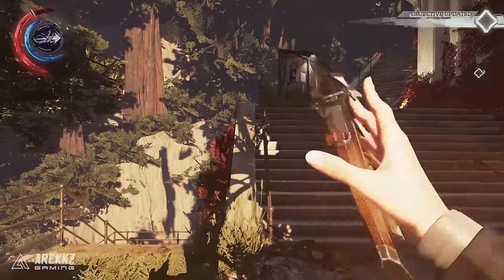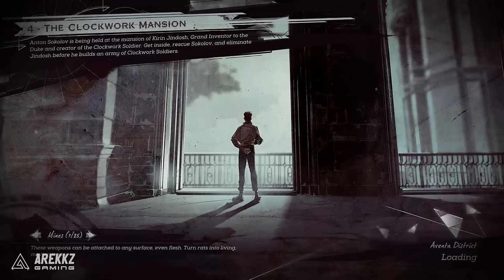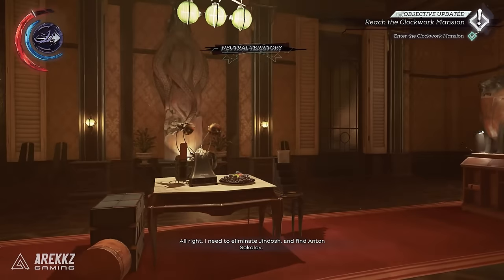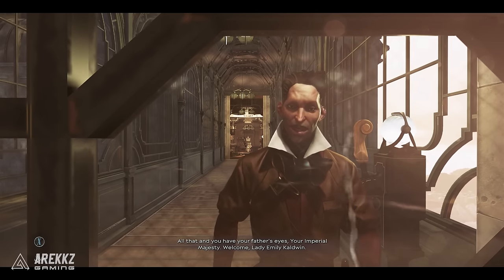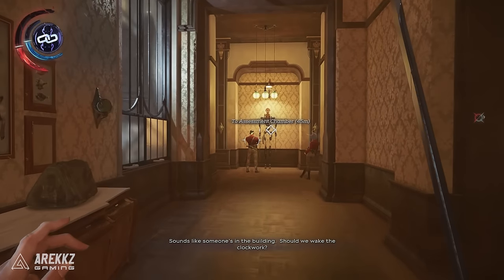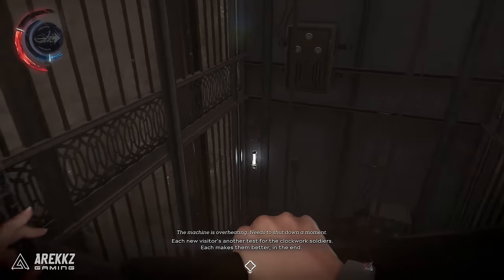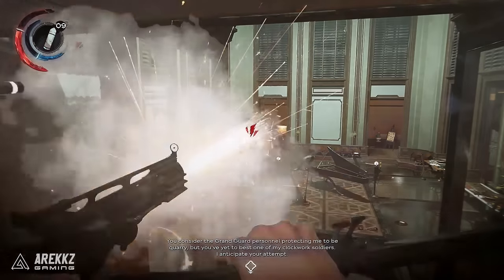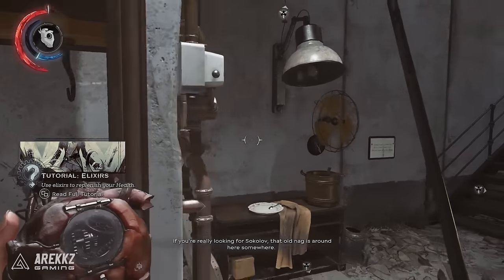Dishonored 2 | Gameplay Part 2 - Emily & The Clockwork Mansion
This video was made with the support of Bethesda Softworks, a ZeniMax Media Company. Dishonored® 2 gameplay footage in this video was captured from the PC version of the game.

CPU: Intel i7 6700K
CPU Overclocking: 4.6Ghz - Stable OC on all CPU cores
Water Loop Coolant: Mayhem Aurora Red
Additional Static Pressure Fan: Corsair SP120 LED Red High Static Pressure 120mm Fan
RAM: 16GB Corsair 3200mhz Vengeance LPX DDR4 (2x8GB)
Graphics card: GeForce® GTX 1080 Founders Edition 8GB
Motherboard: Asus Z170 Pro Gaming
Operating System: Windows 10 Home (64-bit)
Hard Drive: ADATA 240GB Premier SP550 SSD
Secondary Hard Drive: 2TB S-ATAIII 6.0Gb/s
Case Vinyl: CUSTOM
Case:  Corsair Carbide 600C Windowed
Additional Case Fan: Corsair AF120 LED Red Quiet Edition High Airflow 120mm Fan
Braided Cables: PSU Braided Extension Cable set Red
PSU: 650W Corsair RMX Fully Modular
Sound Card: On-board 7.1 Audio